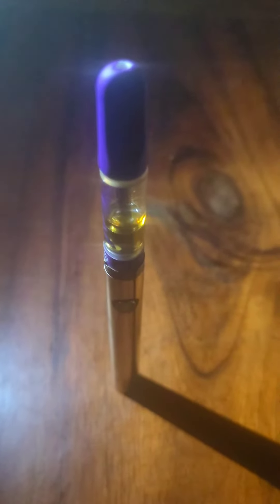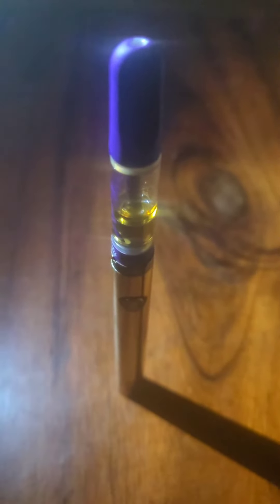Lost & Found sat pen 🤔